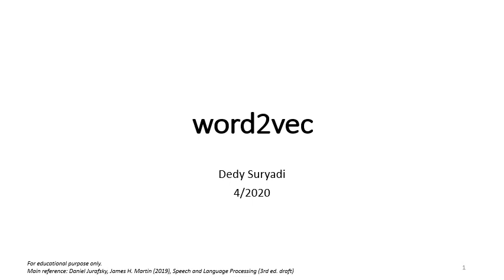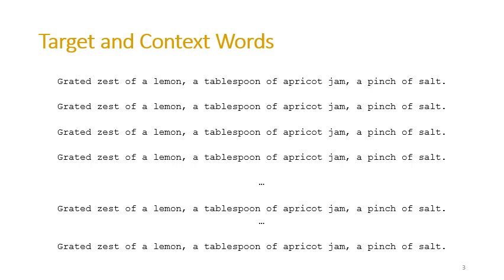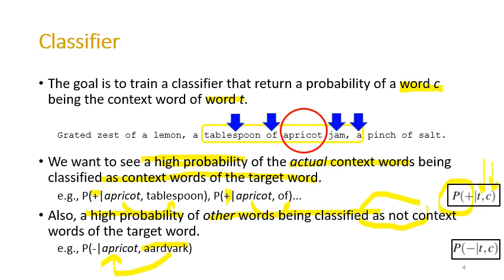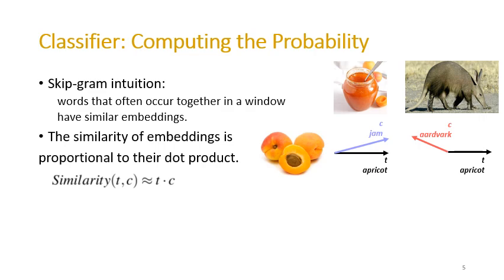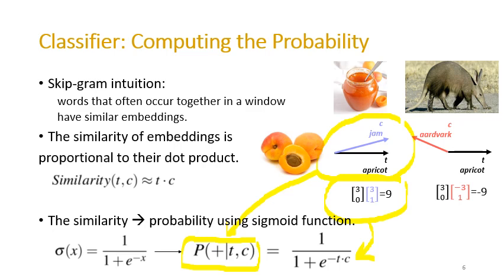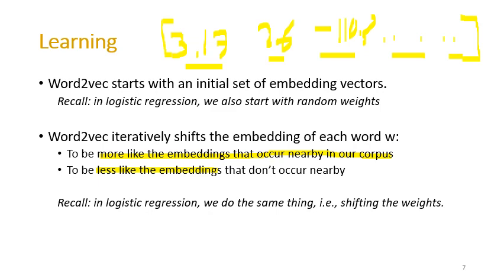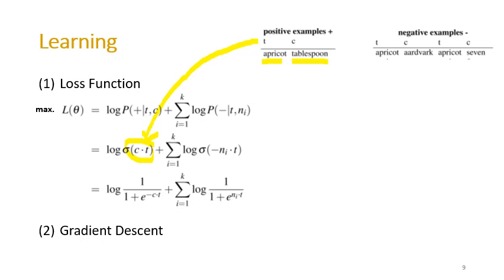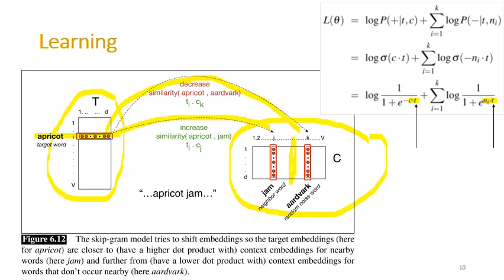Week 9. Word Embedding (word2vec) - Part 2